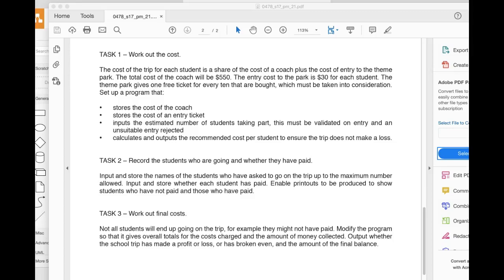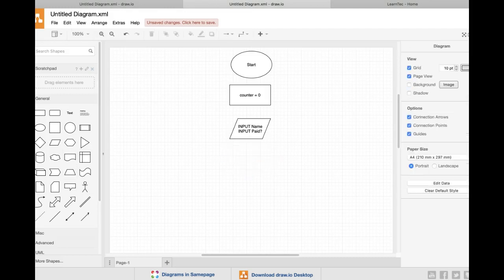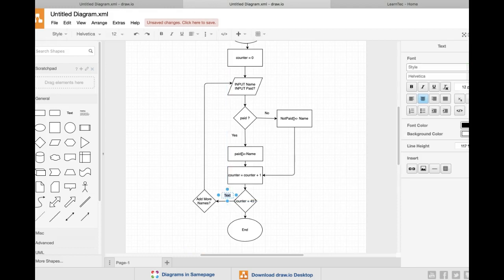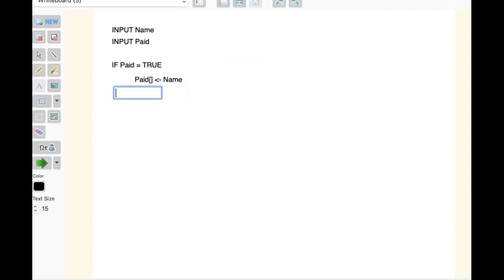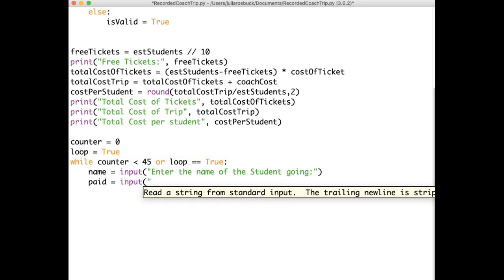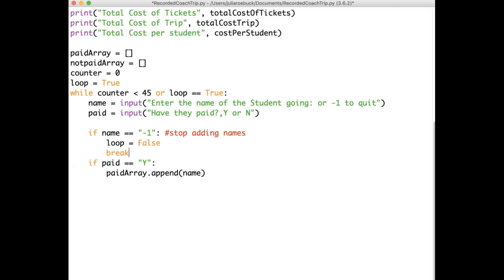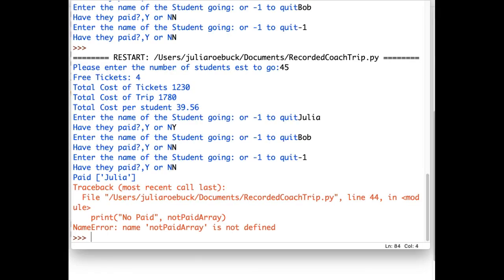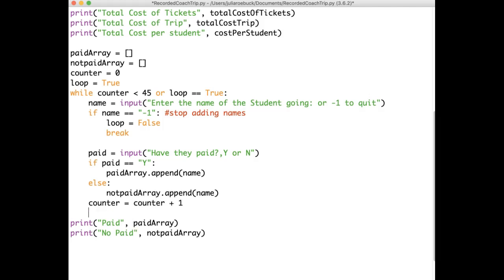2019 School Trip Part 2 Pre-release